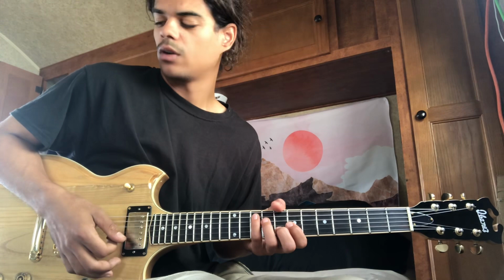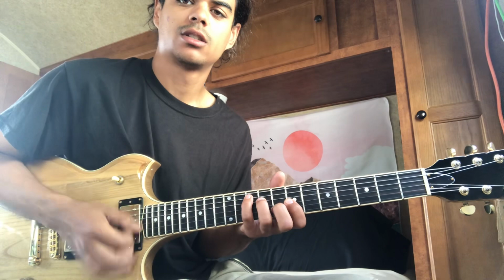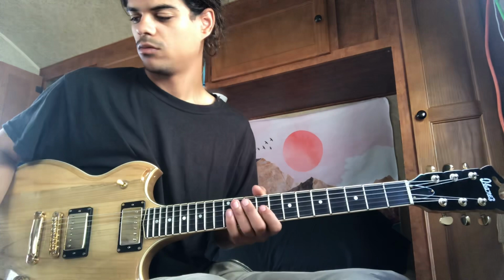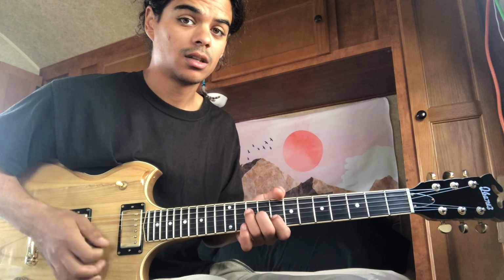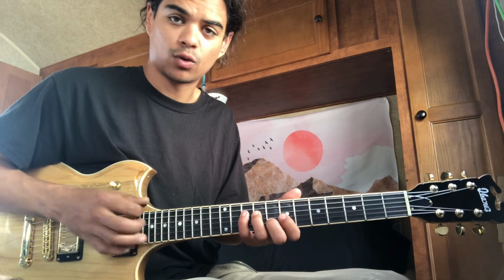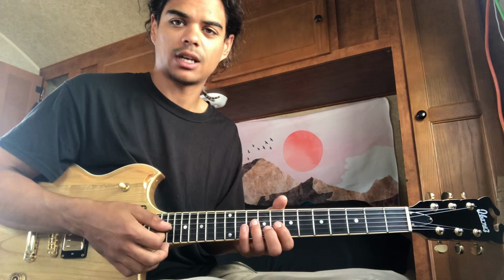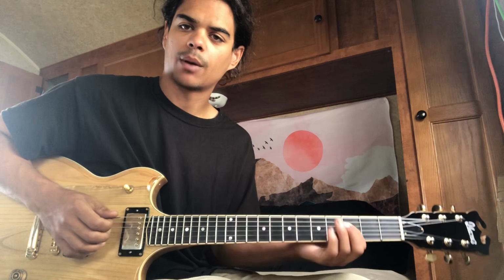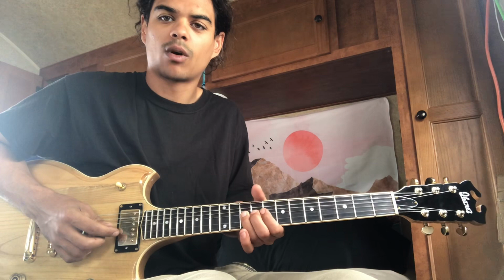Play Along/Lesson: Bob Weir Isolated Bertha Guitar Veneta 72’ Note for Note Bob Weir Licks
More to come as always